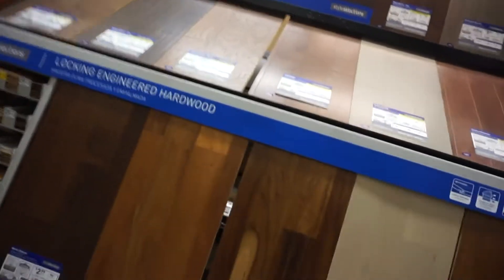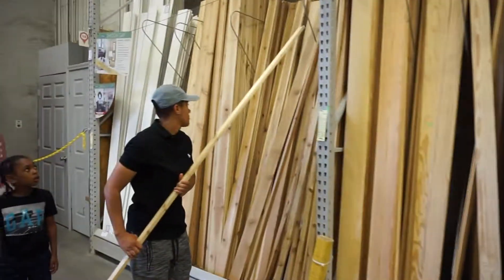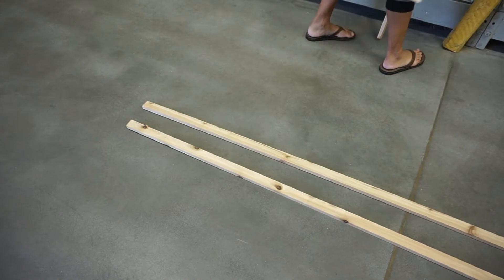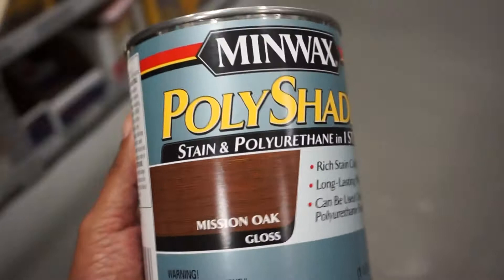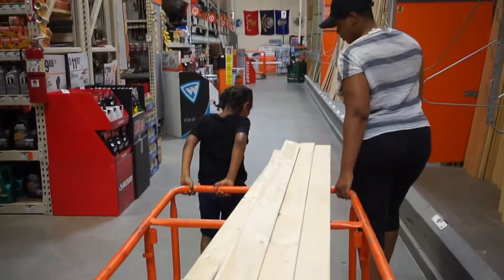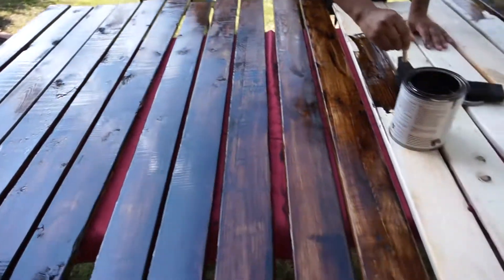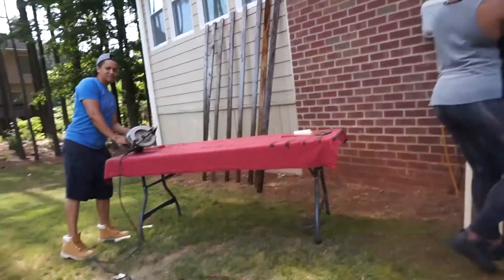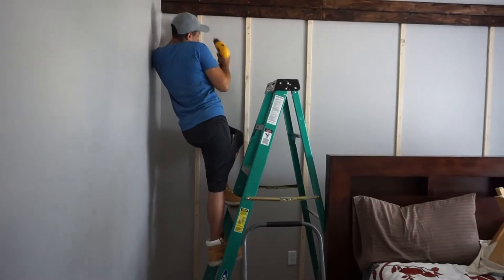DIY | THE MOST AMAZING RECLAIMED WOOD ACCENT WALL ANYONE CAN DO FOR UNDER $100 BUCKS!!!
Hello Ya'll!!

In this video, we show you how we made the most amazing reclaimed wood accent wall that ANYONE can do for UNDER $100 BUCKS!!!

TULIPS FREEDOM ~ MP & CASE

PURCHASE OUR LATEST BOOK!!
P.R.I.D.E: A COUPLE'S GUIDE TO HAVING A GREAT RELATIONSHIP SHARED THROUGH THEIR OWN PERSONAL EXPERIENCES: ⬇️

SC: Tulips_Free